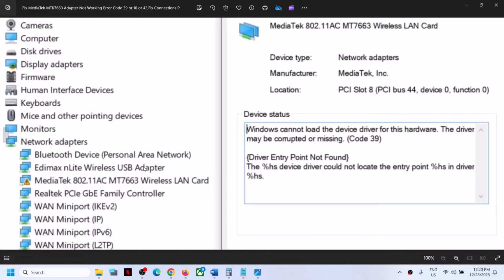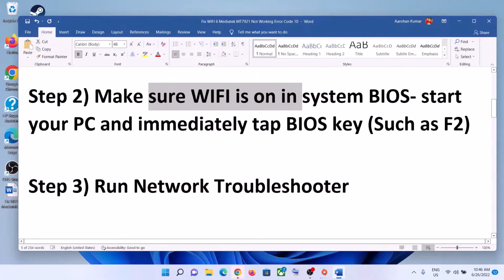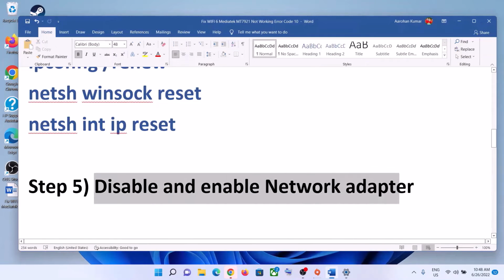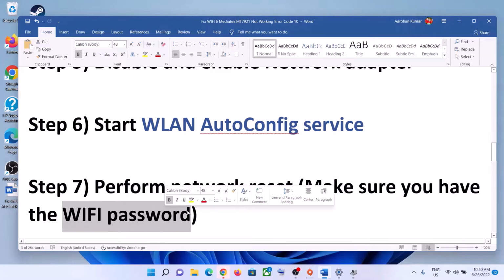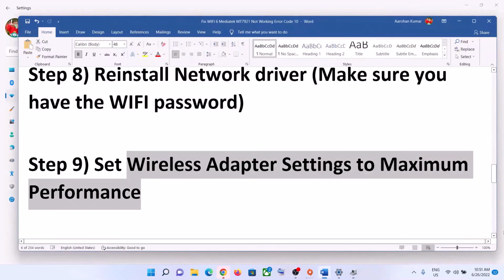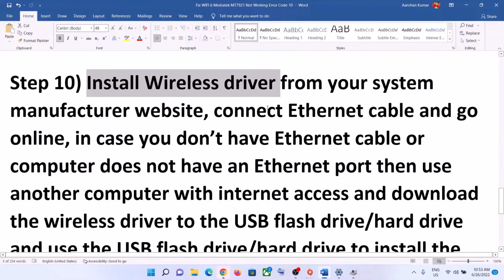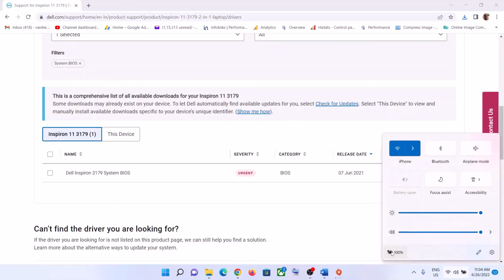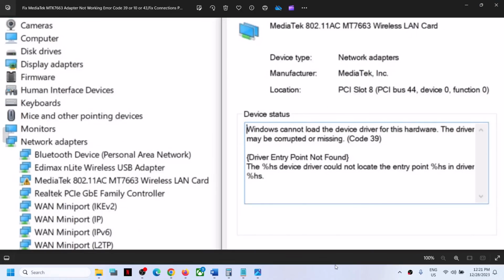Fix MediaTek MT7663 Adapter Not Working Error Code 39/10/43,Fix Connections Problem MediaTek MT7663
Fix MediaTek 802.11AC MT7663 Wireless Shows Yellow Triangle In Device Manager,Fix MediaTek 802.11AC MT7663 Wireless Error Windows Cannot Load The Device Driver For This Software,Fix MediaTek 802.11AC MT7663 Wireless stopped working Error Code 39/10/43 On Windows 11/10,Fix Connection issue with MediaTek 802.11AC MT7663 Wireless,Fix MediaTek 802.11AC MT7663 Wireless Not Working Error Code 39/10/43
Step 1) Perform Power cycle- Shut down your computer, unplug the power cable, press & hold the power button ON PC for few seconds, turn off WIFI router, wait for few seconds and restart your WIFI router and  then restart your computer
Step 2) Make sure WIFI is on in system BIOS- start your PC and immediately tap BIOS key (Such as F2)
Step 3) Run Network Troubleshooter
Step 4) Run these commands
ipconfig/flushdns
ipconfig /release
ipconfig /renew
Step 5) Disable and enable network adapter
Step 6) Start WLAN AutoConfig service
Step 7) Perform network reset (Make sure you have the WIFI password)
Step 8) Reinstall Network Driver driver (Make sure you have the WIFI password)
Step 9) Set Wireless Adapter Settings to Maximum Performance
Step 10) Install Wireless driver from your system manufacturer website, connect Ethernet cable and go online, in case you don’t have Ethernet cable or computer does not have an Ethernet port then use another computer with internet access and download the wireless driver to the USB flash drive/hard drive and use the USB flash drive/hard drive to install the wireless driver to the faulty computer.
Step 11) Update system BIOS- Use Ethernet cable or download BIOS file (On another PC) to external storage device and then install it
Step 12) Reset your PC (Reset may result in data loss so create a backup before the reset)